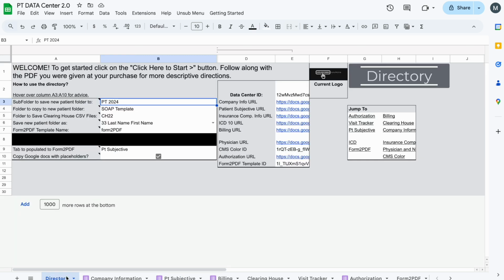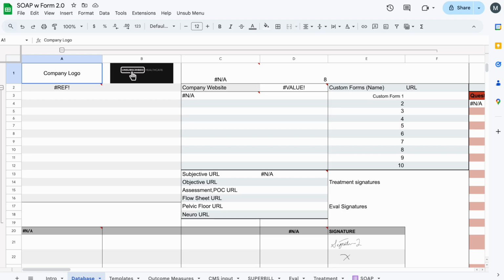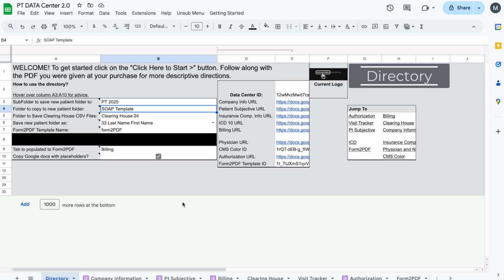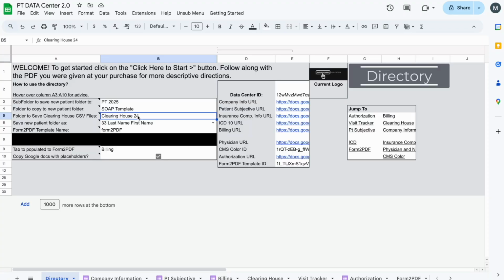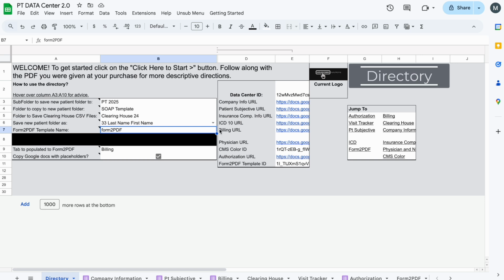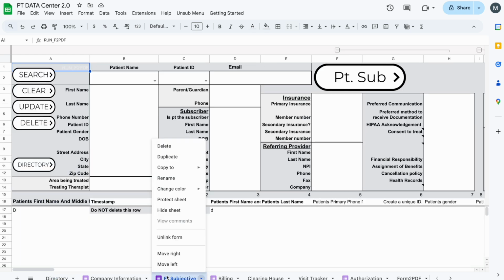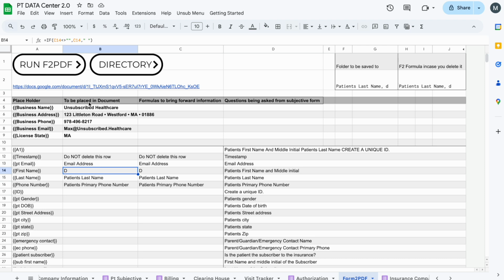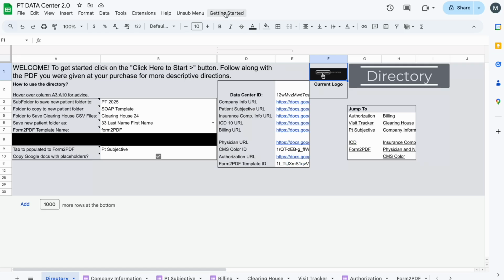PT Elite 2.0 Video Guide 3 | Data Center: Directory Tab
Welcome to our quick and easy guide on DATA Center 2.0, the essential tool for managing your PT Elite Package from Unsubscribed Healthcare! Streamline your clinic’s operations with our comprehensive walkthrough.

🔍 In This Video:

Understanding the DATA Center

Centralizes patient intake, clinician info, billing forms, CSV generation, ICD-10 codes, and bill tracking.
Automates administrative tasks for increased efficiency.

Directory Tab Overview

Customize software settings to fit your clinic’s needs.
Manage important URLs and IDs for seamless integration.
Integrate documentation templates effortlessly.

Post-Setup Features

Automatic setup tasks like logo upload, form relocation, and trigger setups.
Ensures a clean and functional interface after initial configuration.

Detailed Directory Tab Functions

Manage key cells for logo updates, patient folder creation, template naming, CSV folders, and more.
Utilize quick navigation links for easy access within the DATA Center.